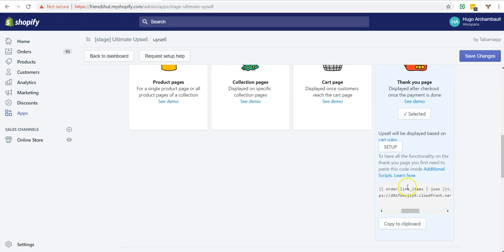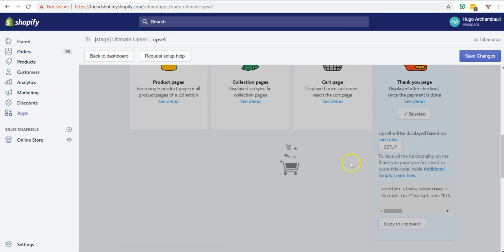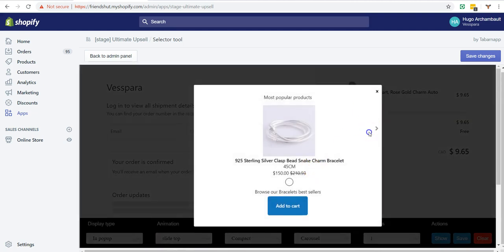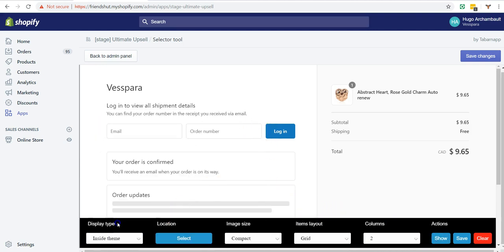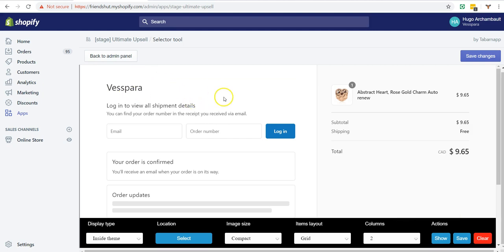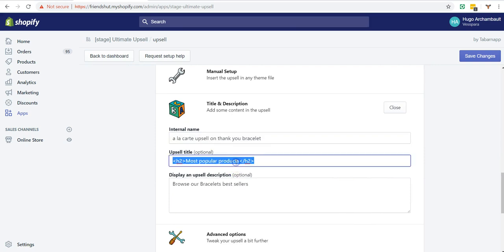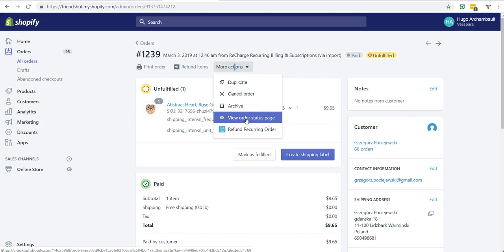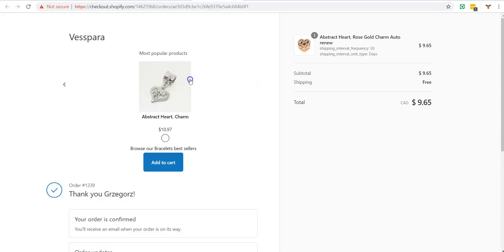Thank you page upsell (after payment) - Ultimate Upsell for Shopify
Ultimate Upsell allows you to sell products after an order is made, on the thank you page. Try the Shopify app free